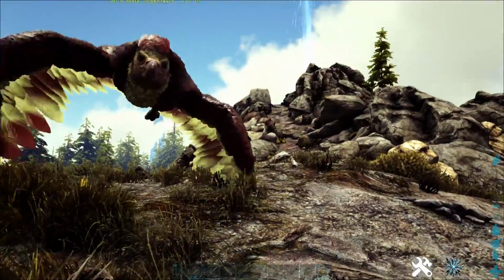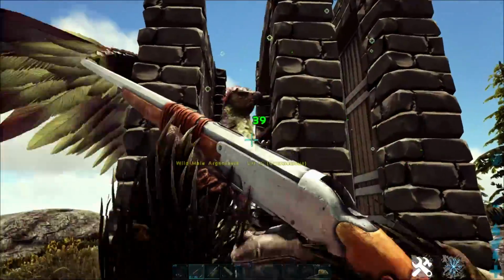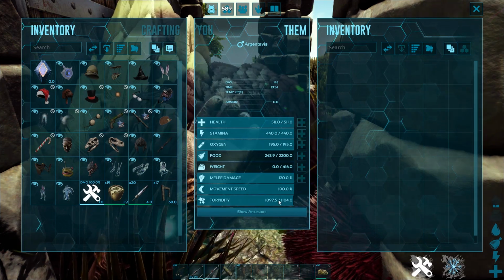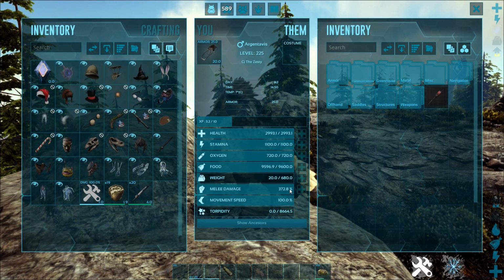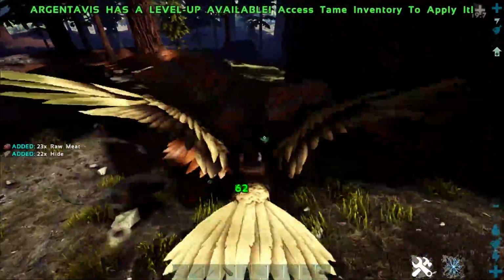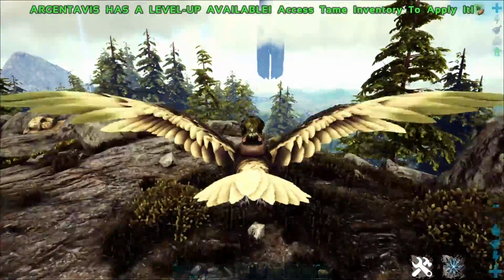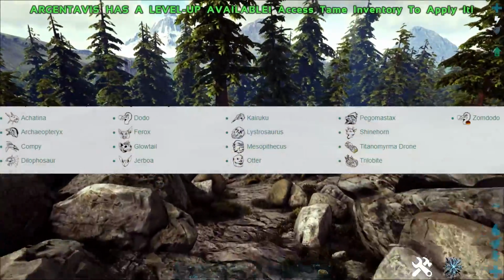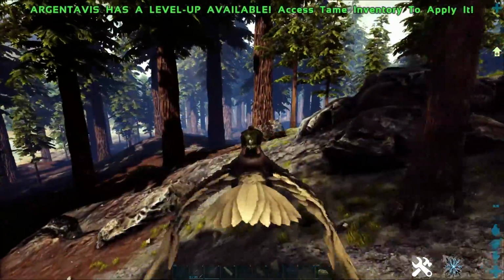A-Z Of Ark! The ARGENTAVIS And Why It's The Best Flyer In The Game!! || Ark survival evolved!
Christopher Valdez
Michael Smith
Clayton Nixon
Nathan Goadsby
Josh Doelman
Shane
Rachelle Kneeland
Jeffery Fuller
Scott Moran
Koppelz
Michael Nikitin

Social Media!